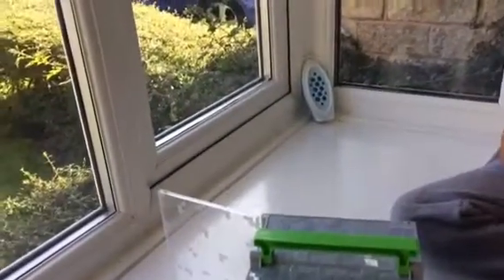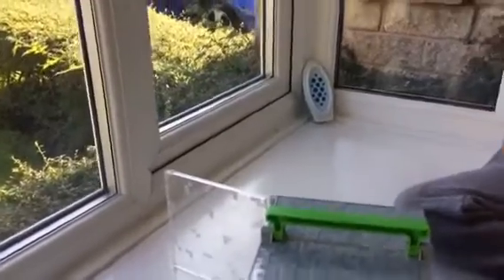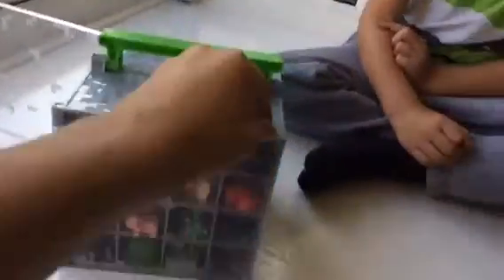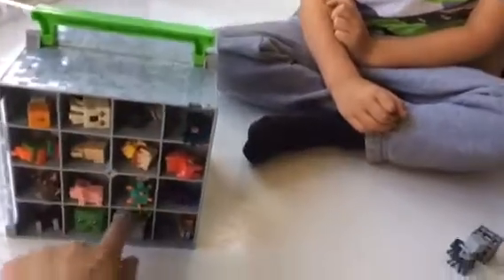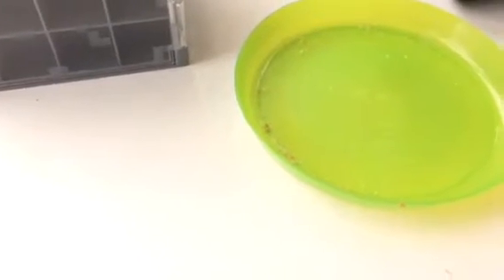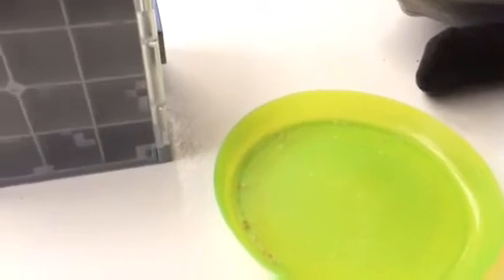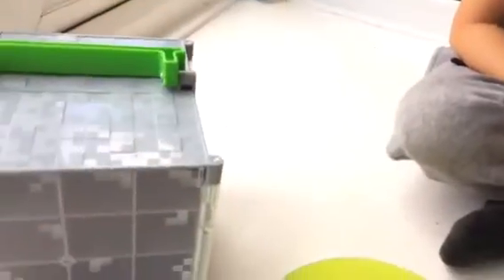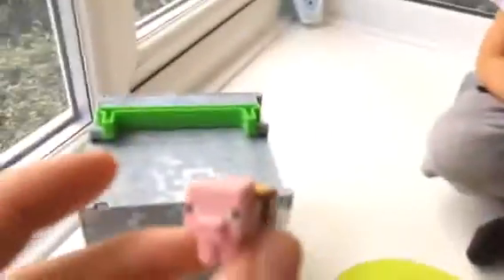Minecraft Merchandise Part 2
The wait for part 2 is Over